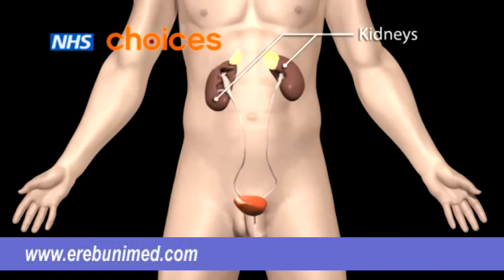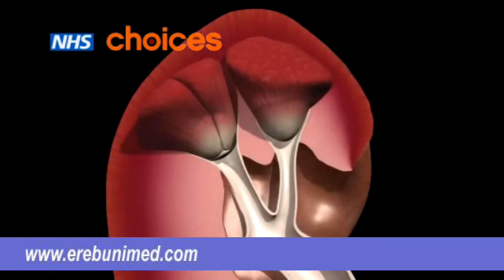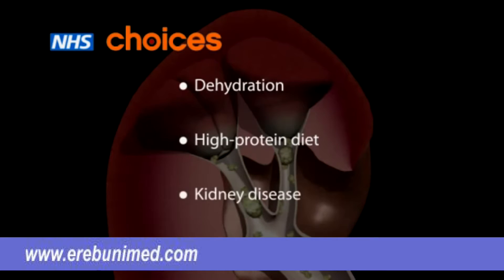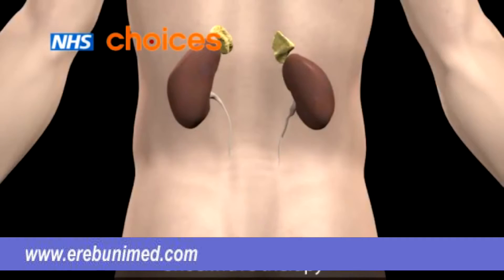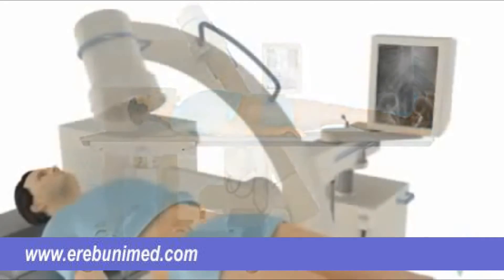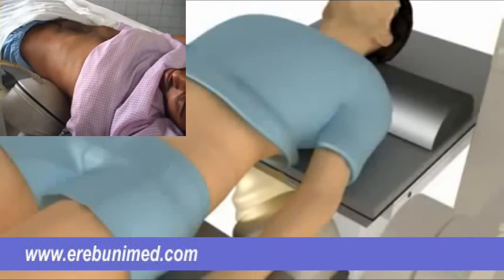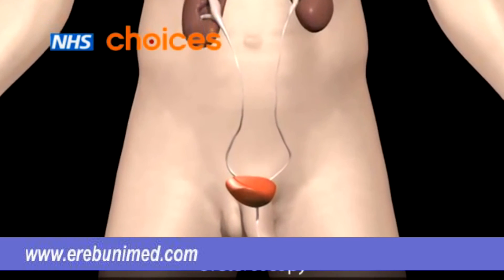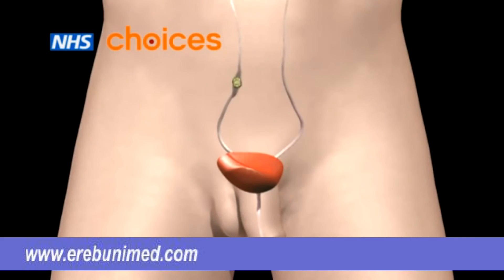Innovative technology in urology. Lithotripsy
The kidneys are two beans shaped organs located near the middle of your back. They work as a filter removing waist products and excess fluid from the blood and returning clean blood to the body. The waist products and excess fluid became urine. It travels through the two narrow tubes called the ureters to the bladder and lives the body through the urethra. If there is an imbalance in the waist chemicals in a urine so the crystal can be formed, which may build up in the stones called kidney stones. This can happen for the number of the reasons including not drinking enough water, high-protein diet, or health conditions, such as kidney disease. If kidney stones are small they usually live the body when you pass the urine. However, the larger stones can get stuck in the kidney or pass down in the ureters causing irritation and blocking the flow of the urine. This often results in infection and intense pain in the back. Kidney stones can sometime be treated with the fluid and painkillers. However, if infection develops or the urine flow is obstructed further treatment may be needed.
In shock wave therapy the shock wave energy is used from outside of the body to break up the stones into the small pieces that they can pass out of your body with urine.
Lithotripsy or exctracorporal shock wave lithotripsy is the procedure used to treat kidney stones.
Its take place when you lie on a special lithotripsy couch. When the stones will be located the lithotripter can be applied. To make comfort during procedure of stone breaking up the painkillers may be given before procedure started. The lithotripter directs the soundwaves to the kidney stones. This can be quit loud. The soundwaves break up the kidney stones. The procedure usually last about 45 minutes to one hours.
The broken up kidney stones pass to the urine over the next few days.
In percutaneous   nephrolithotomy a small cut is made in your bag and thin telescopic chip is pass into kidney. The stone then either removed or broken into small pieces using a laser.
An ureteroscopy is used when the stone is stuck in the ureter. Then the scope is pass through the urethra, bladder to the ureter. The stone then either removed or broken in the pieces with the laser.
If none of this methods are suitable the stone may be removed using traditional surgery.
If you had a kidney stone, there is a risk to get another one at the later stage. Your doctor will be able to advice you in your medicine and change your diet that can help prevent further stones formation.